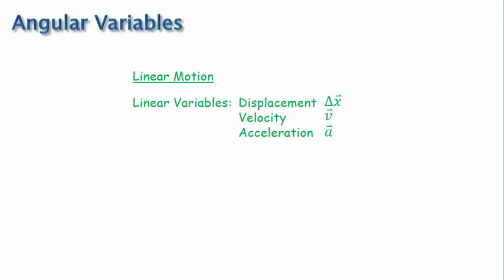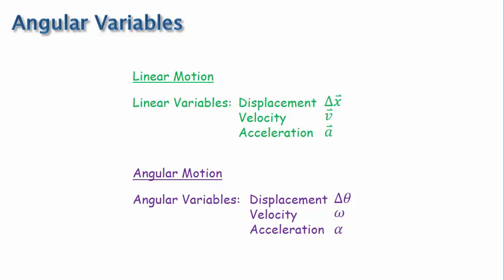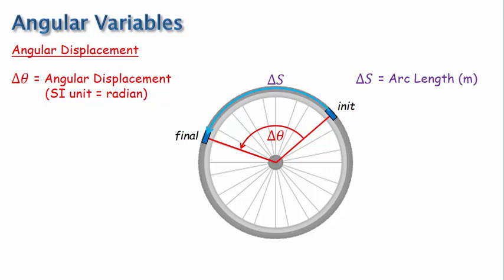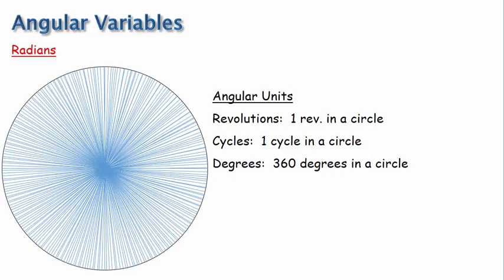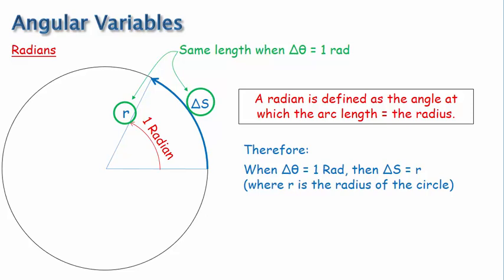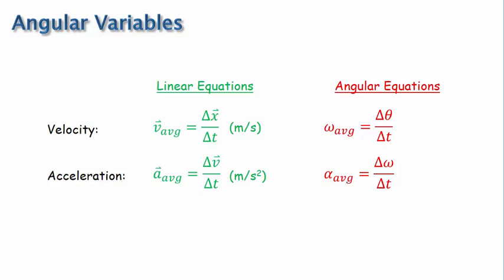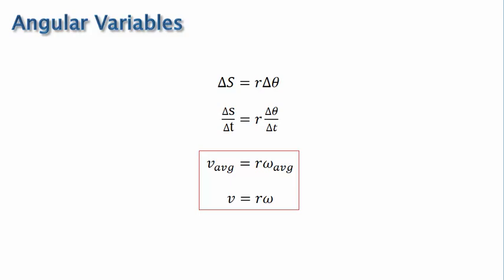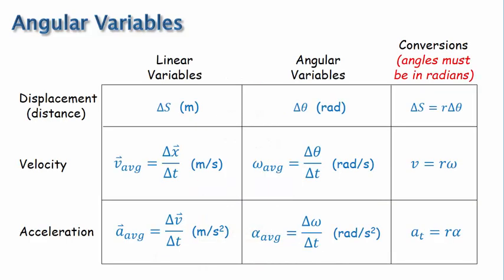06A-1 Angular Variables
06A-1 Angular Variables